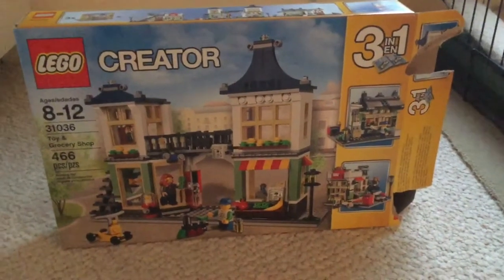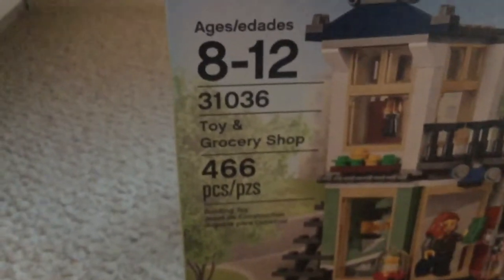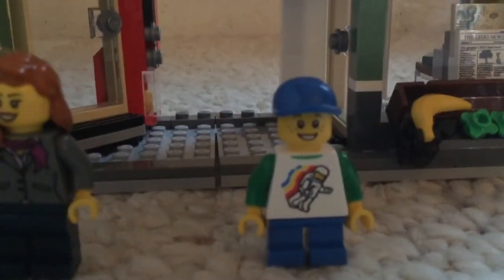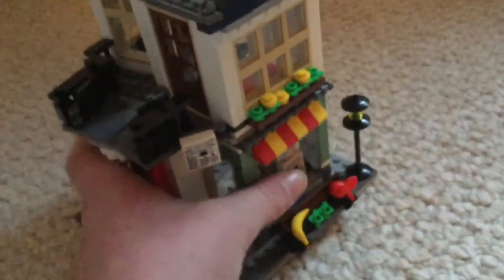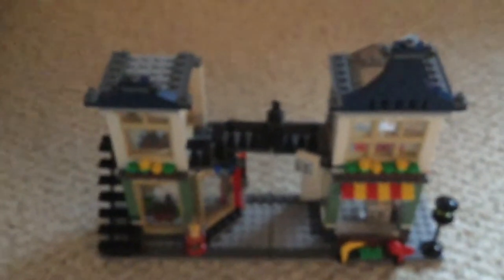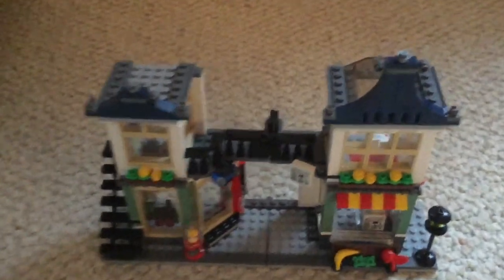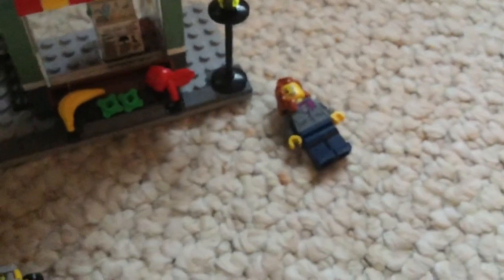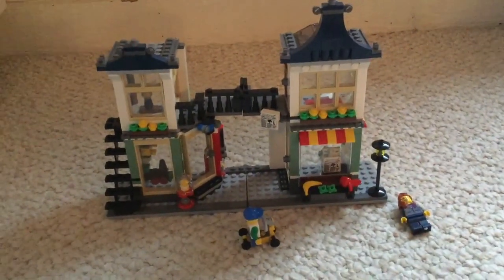Lego Toy & Grocery Shop Set Review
I got it for Christmas 😀